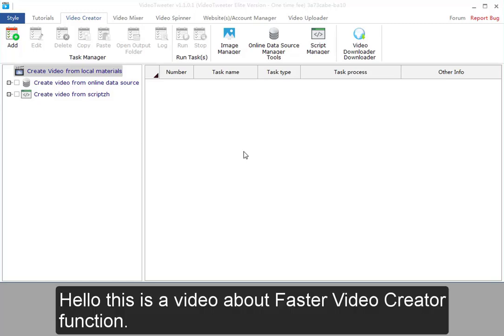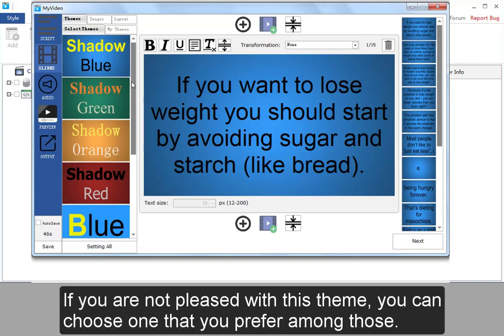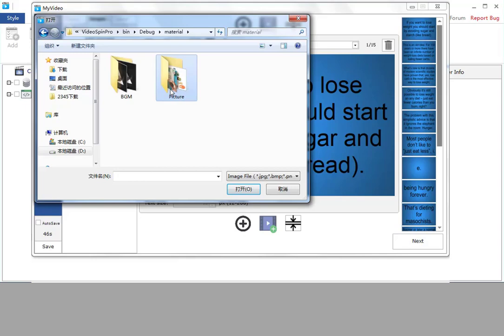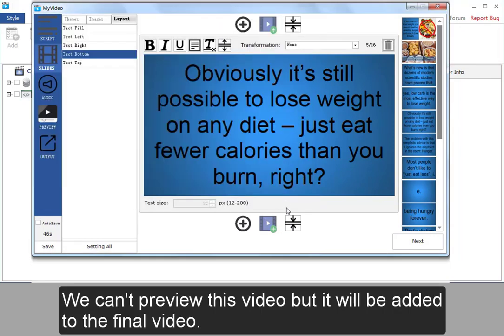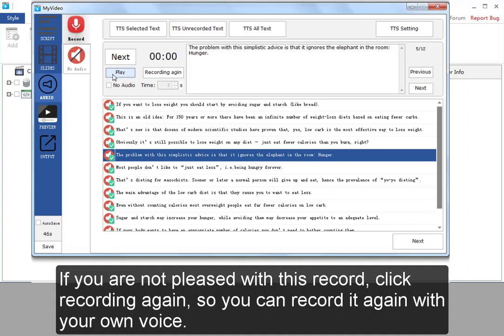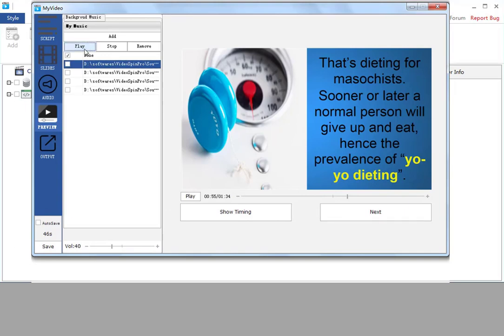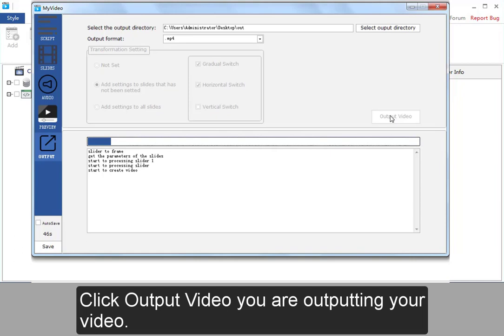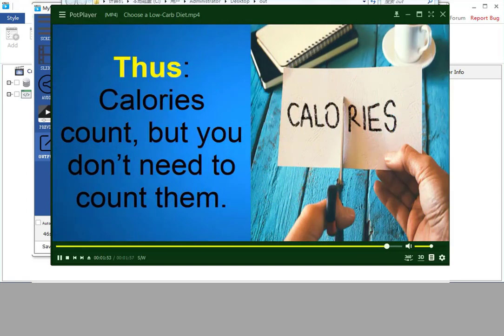Create video slideshow-FastVideoCreator Function on VideoTweeter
This is the FastVideoCreator Function on VideoTweeter. With this video, you can create many videos very fast!

✔make a video slideshow from text, pictures, can add background music, no software watermark
✔video spinner( add background, music, watermark, insert picture...)
✔video mix
✔upload and download bulk video